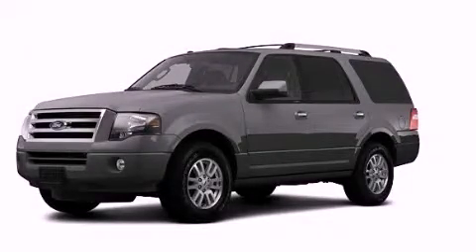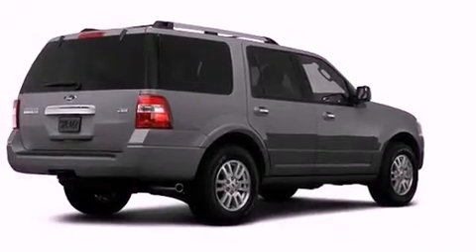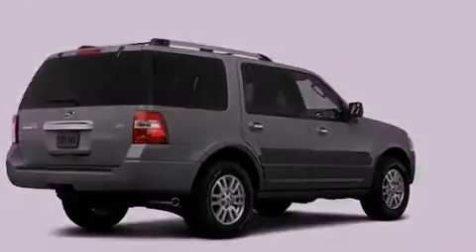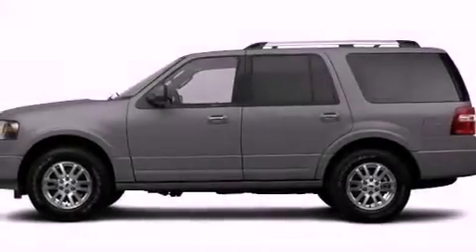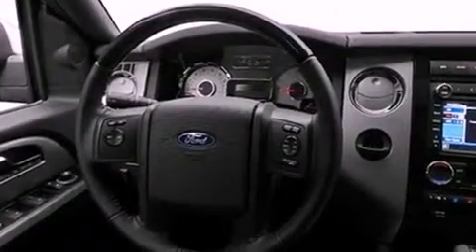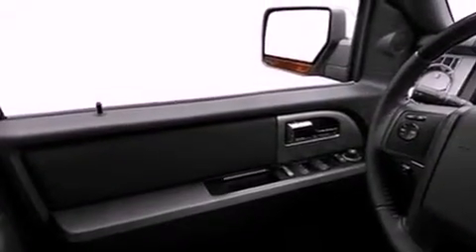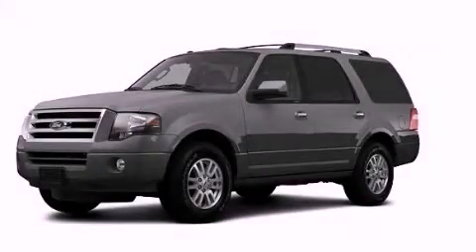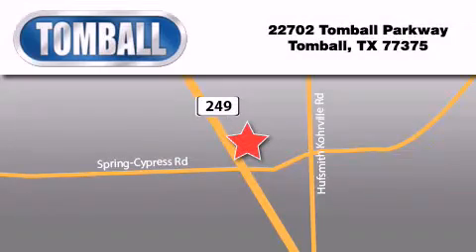2012 Ford Expedition Tomball TX 77375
Year : 2012
 Make : Ford
 Model : Expedition
 Engine : Gas/Ethanol V8 5.4L/330
 Trans . : Automatic
 Exterior : Sterling Grey Metallic

 Interior : Stone
 Stock : EF62596